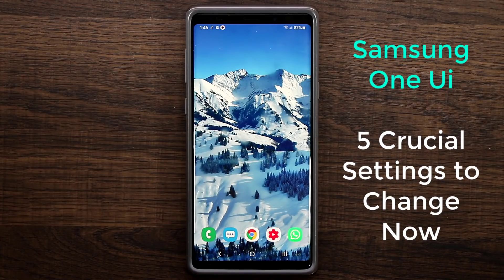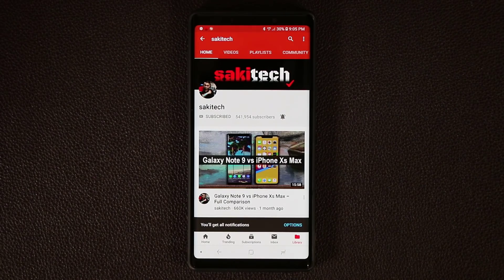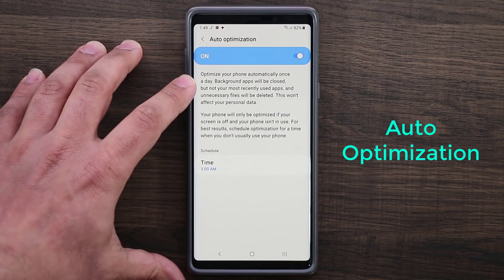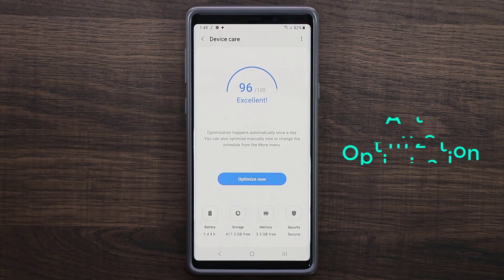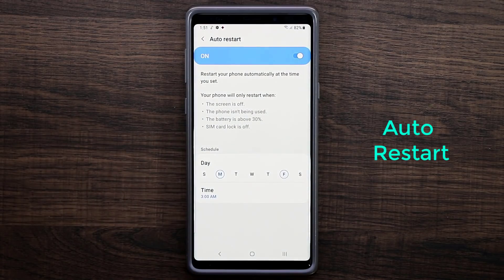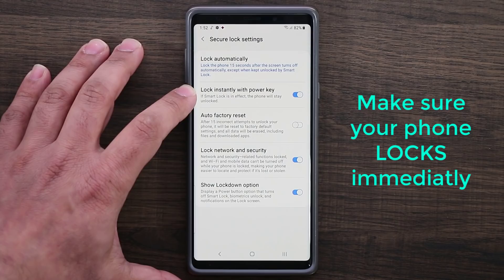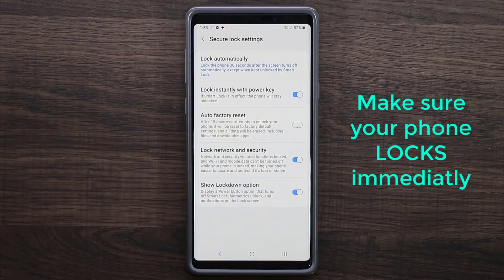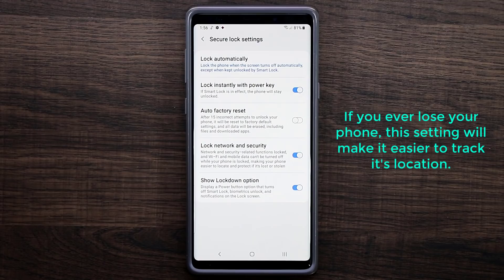Samsung One Ui - Turn on these 5 Crucial Settings on your Samsung Smartphone (Android 9.0 Pie)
On your Samsung smartphone running the Samsung One Ui, turn on these 5 crucial settings that handle security and performance.

In this video, I am using a Samsung Galaxy Note 9 running on One Ui with Android 9.0 Pie, however, these tips also apply to any samsung smartphone, such a galaxy s9 or s9 plus.

Attn: SAKITECH
135 S Springfield Rd. Unit #681